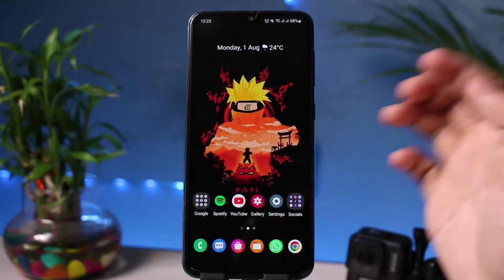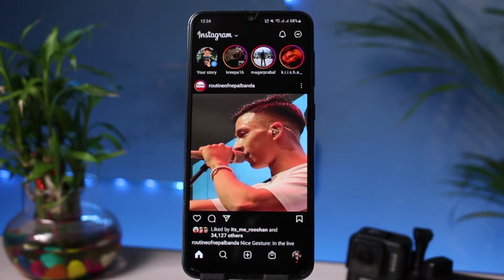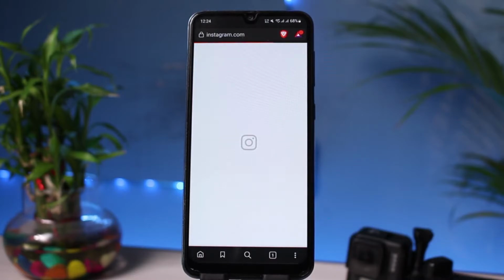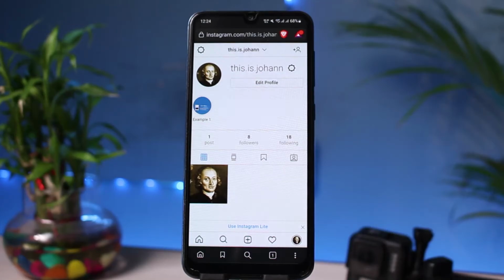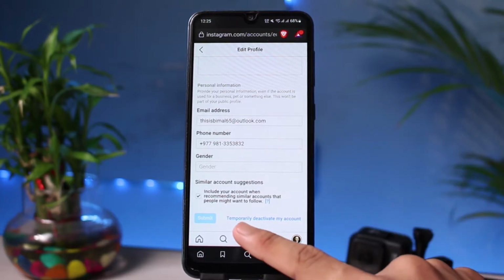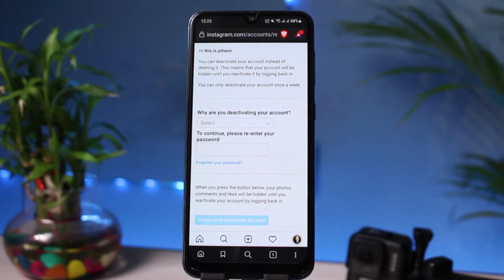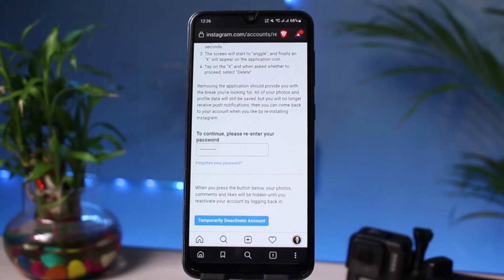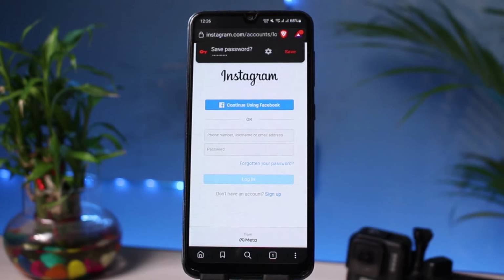How to Deactivate Instagram Account Temporarily !!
This video guides you in an easy step-by-step process to deactivate your Instagram account temporarily.

Follow these simple steps:
1) Open any browser on your phone
2) Go to instagram.com and log in to your account
3) Tap on the profile icon at the bottom right
4) Select Edit Profile from your profile page
5) Scroll down to the bottom of the screen
6) Tap on Temporarily Deactivate My Account
7) Follow all the on-screen instructions accordingly
8) Once done, you would have successfully deactivated your Instagram account.

0:00 Introduction
0:22 No Option in App
0:54 Deactive Instagram Account Temporarily
2:42 Outro: Final Verdict